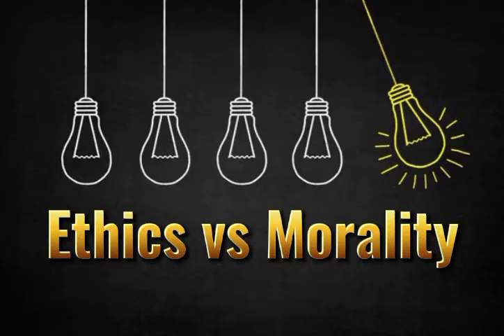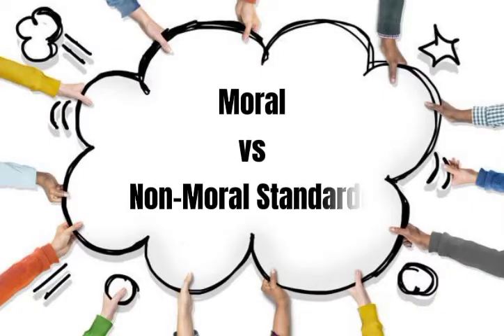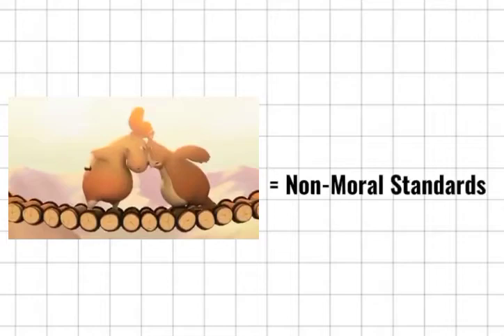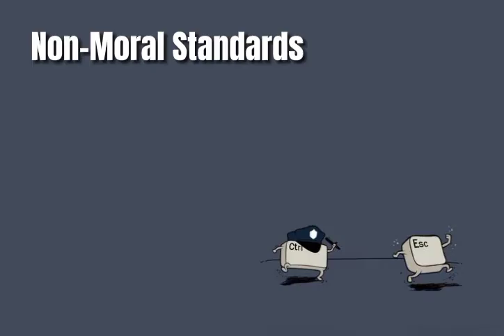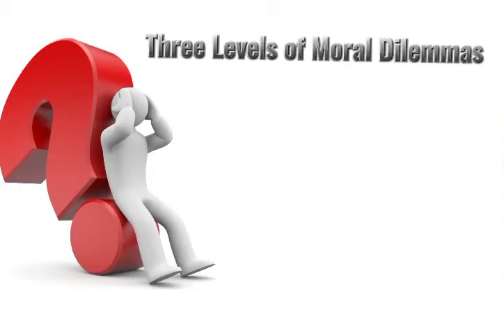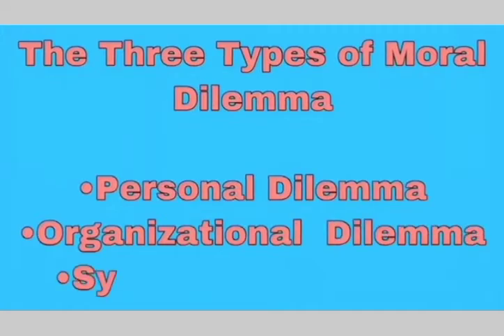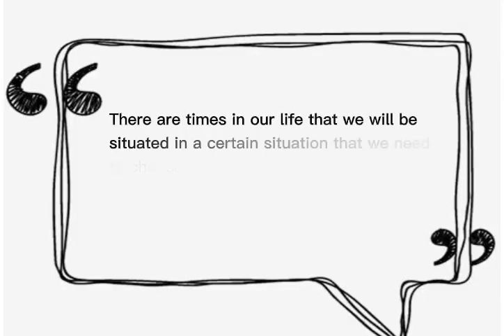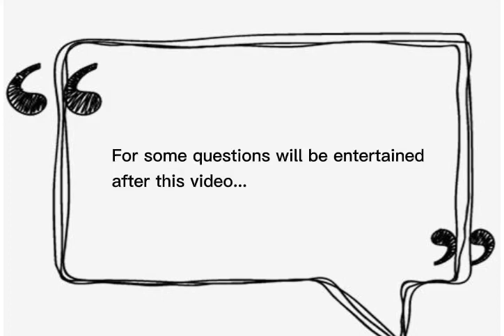Moral & Non-moral Standards, and Ethical Dilemmas Lesson